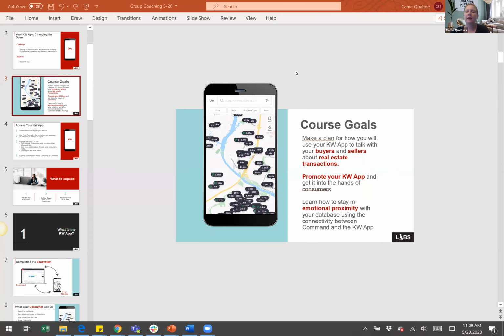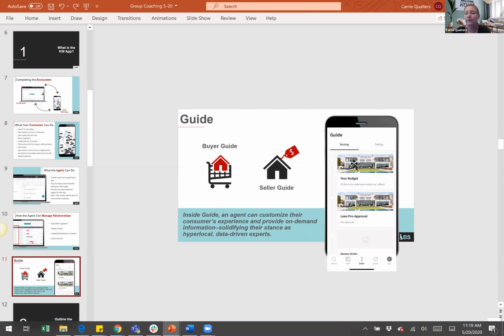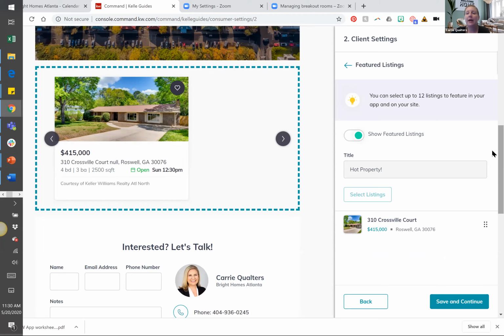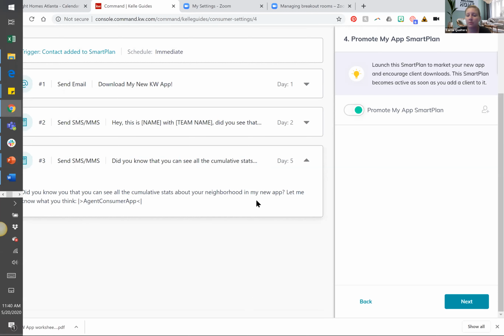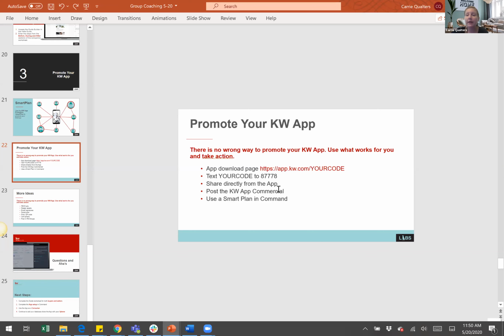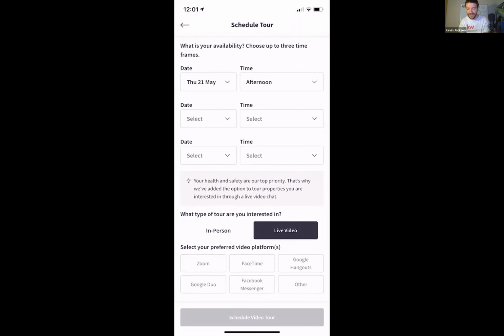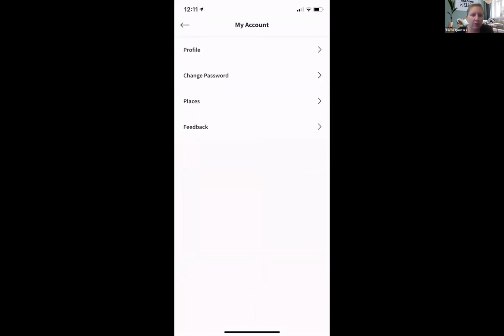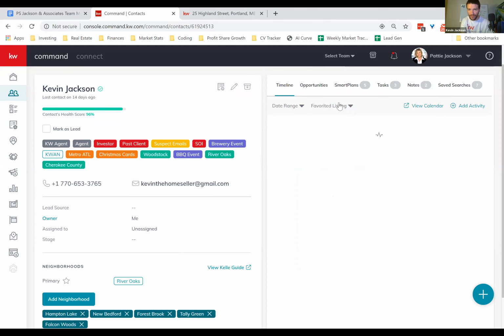Command Your Consumer Experience (KW Mobile App) | 5/20/20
Command Your Consumer Experience (KW Mobile App)

Taught by Carrie Qualters on 5/20/20